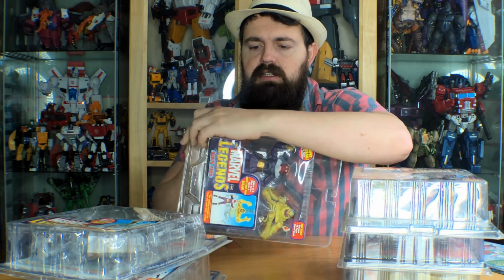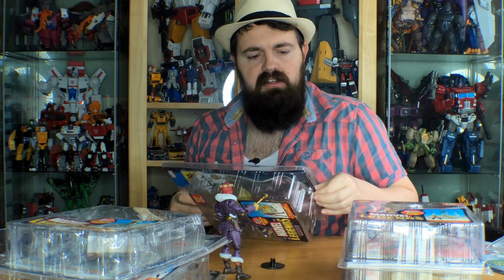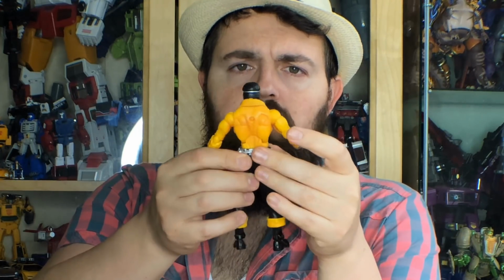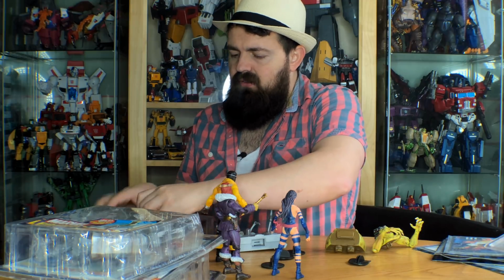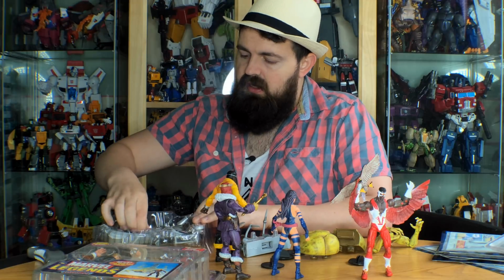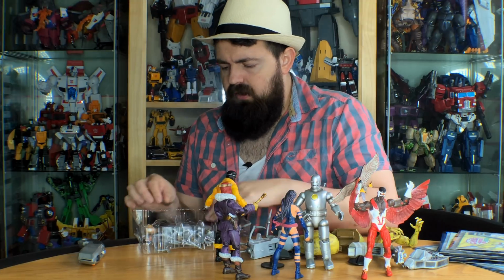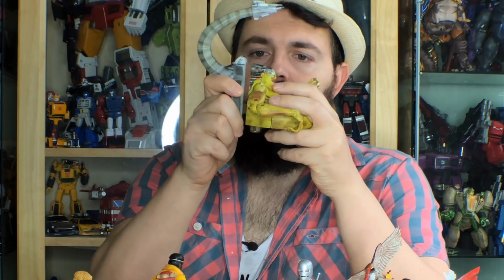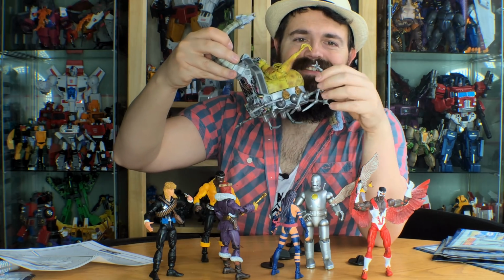Rewind Review: Toybiz Marvel Legends MOJO Build A Figure Wave UNBOXING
Once again huge thank you to Dylan for the constant deals on Marvel Legends.